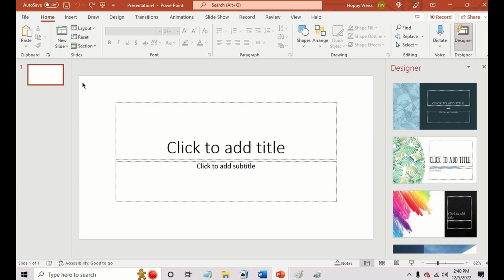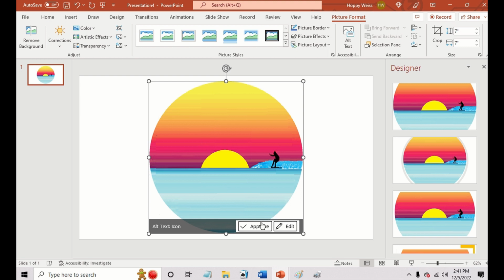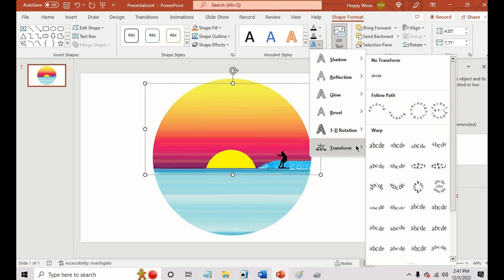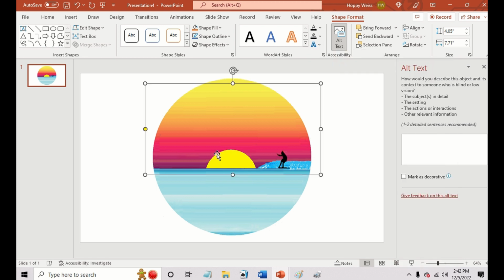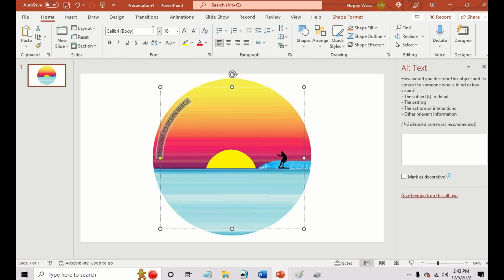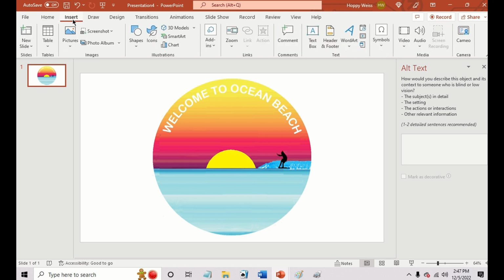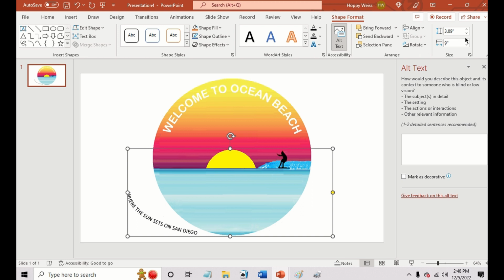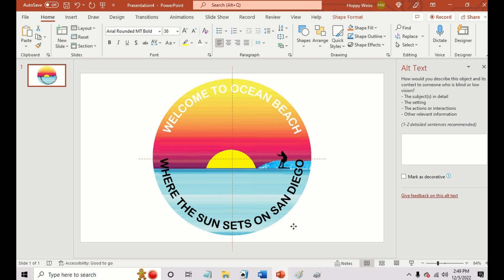Powerpoint (tips of the week). Overlay circular text on a round graphic image imported from MS paint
Fifty years in the printing business and 10 years making videos for youtube. Tips on desktop publishing, offset, letterpress, and silkscreen printing. Tips for solving problems making youtube videos. Uploading new videos weekly.